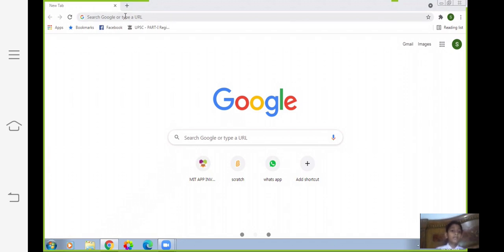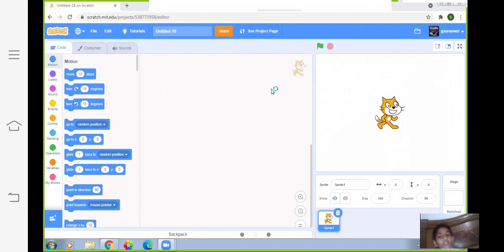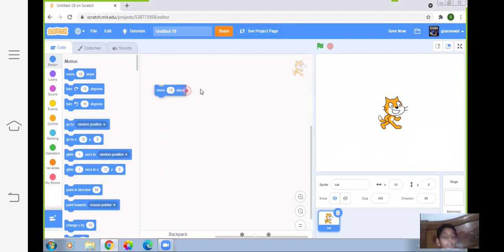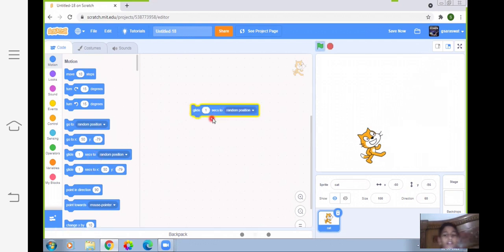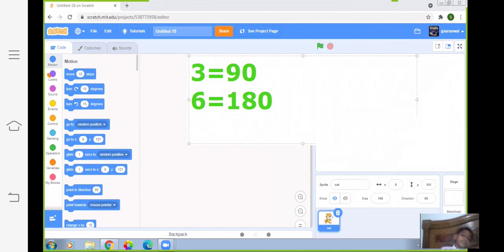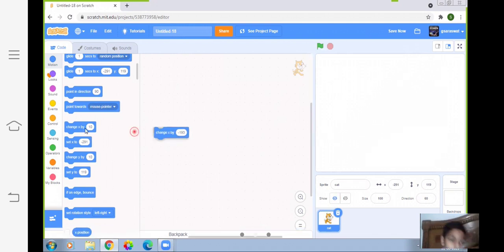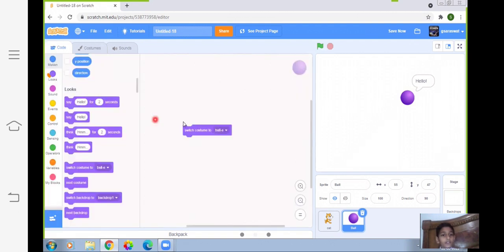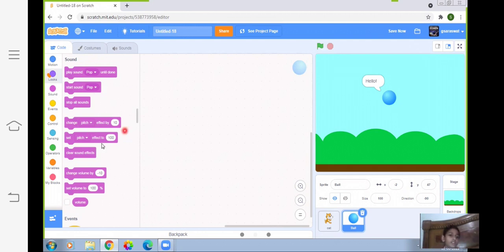Coding on scratch for beginners #1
starting up with scratch
coding for beginners
starting up  with coding